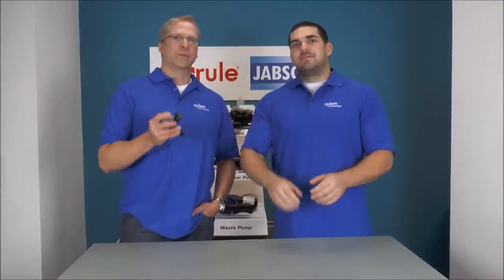Jabsco Quiet Flush Marine Toilet Solenoid Polarity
The solenoid valve on the Jabsco Quiet Flush is non-polarity sensitive.